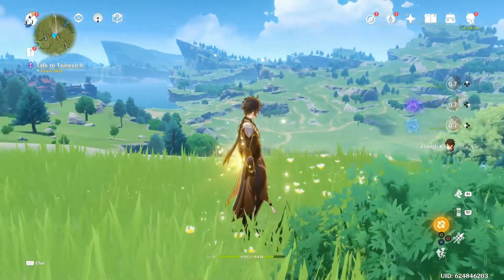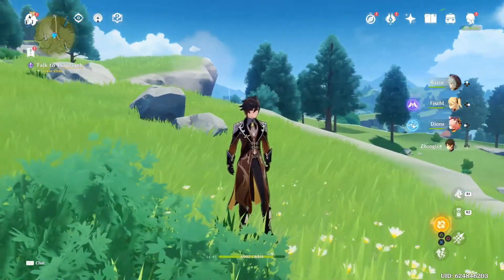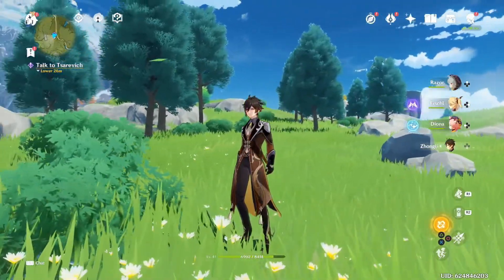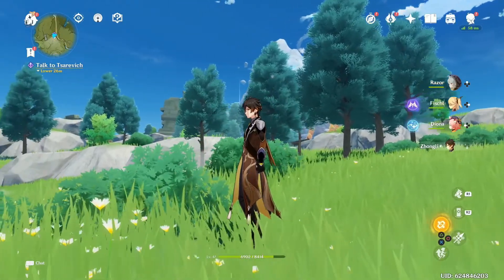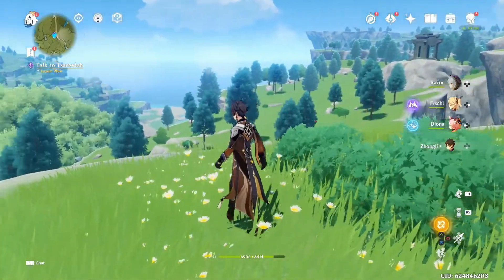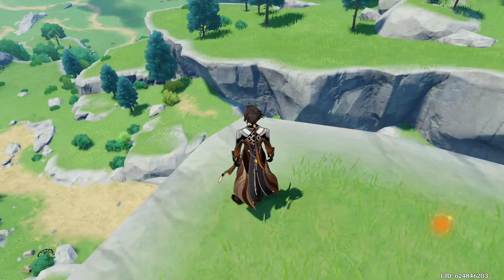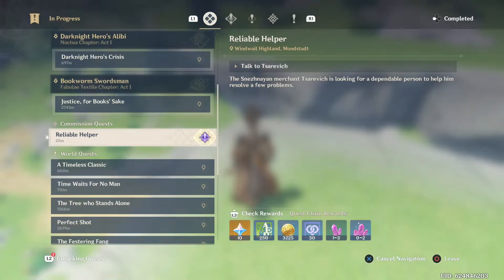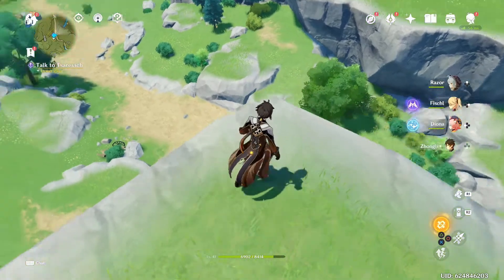Reliable Helper - Quest NPC Not Showing up FIX~ EASY ( talk to tsarevich )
Quick and easy tutorial on how to fix- complete the Reliable Helper - talk to tsarevich quest - commission quest, commissions when it doesn't show up - not showing - cant complete - cant finish cant do quest - how to find - how to complete - quest location - where is the quest - where to find quest - Genshin Impact - talk to tsarevich not there - glitch - bug - error -